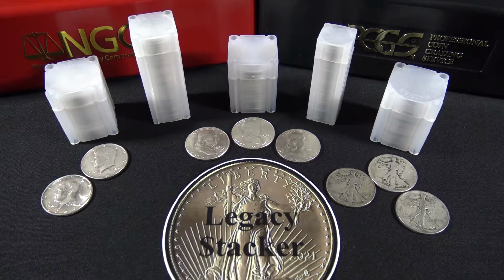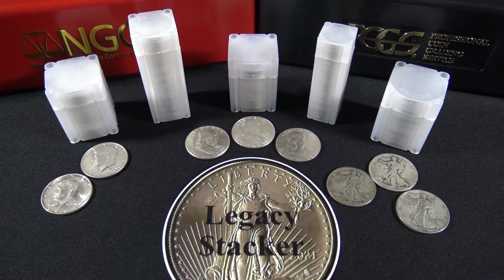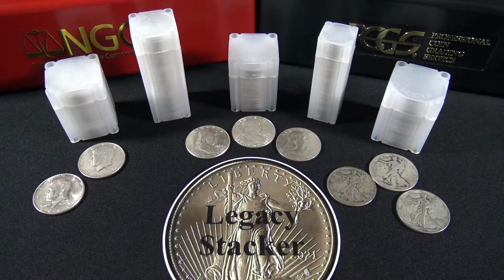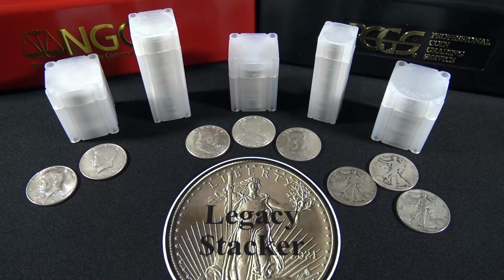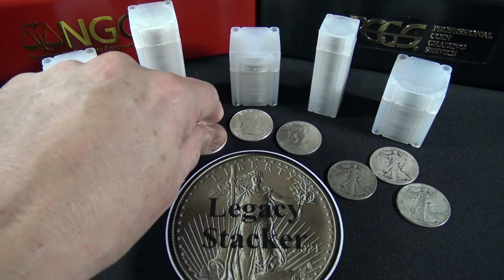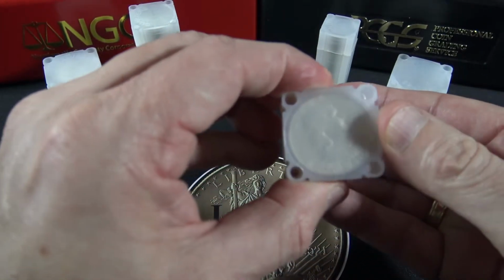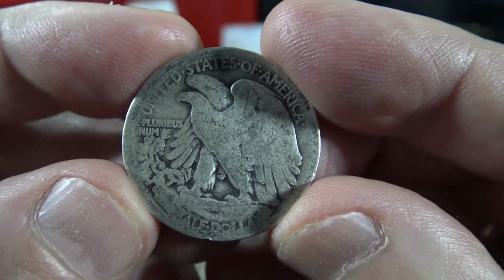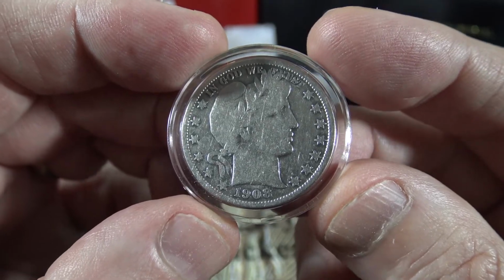You Don't Need An Emergency Fund (90% Half Dollars)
On this channel I'll help you stack and collect Precious Metals (Silver and Gold primarily). We'll also discuss other assets in my portfolio, Real Estate, Universal Life Insurance, Retirement Account Investing, Prepping, and something I've just started - Dividend Stock Investing. Please join me on my journey to leave a legacy!

📩 Do you have a question you would like answered, or do you want to do a sticker swap?

📩 Do you want to send me something? My postal address is:
Legacy $tacker

*** Recommended Books ***
📖 (I’ve read many books - These are the books which have helped me succeed)
📗 Rich Dad Poor Dad (#1 Best Selling Finance Book of All Time! This is where it all started for me!)
📘 Tax-Free Retirement (Learn about Life Insurance as a Retirement Investment Vehicle!)
📙 The Automatic Millionaire (make it automatic)
📕 Quit Like a Millionnaire (Financial Independence Retire Early)
📔 A Guide Book of Morgan Silver Dollars (Best Morgan Silver Dollar Book!)
📕 The Guide Book of United States Coins 2022 (The “red” book, a must for any coin collector!)

*** Coin Supplies ***
✅ Direct-Fit Coin Capsules and Clear Tube
32mm 20 Direct-Fit Coin Capsules with Clear Tube (Fits 1 oz. American Gold Eagles, American Buffalos)
38mm 20 Direct-Fit Coin Capsules with Clear Tube (Fits 1 oz. Morgan Silver Dollars, Silver Maple Leafs)
40mm 20 Direct-Fit Coin Capsules with Clear Tube (Fits 1 oz. American Silver Eagles)

📭 Coin 4x8 Bubble Mailers (pack of 50)

✅ Silver Coin Tubes – 5 US Mint Tubes (for American Silver Eagle Stacking, build you monster box 5 tubes at a time!)
✅ Silver Coin Tubes (Numis)
Dollars (10 tubes)
Half Dollars (10 tubes)
Quarters (15 tubes)
Dimes (10 tubes)
Nickels (10 tubes)
Pennies (10 tubes)

✅ Coin Box (1, 10, 20, 25, 30, or 50 PCGS or NGC graded coins)
✅ Coin Boxes (20, 30, 50, or 100 PCGS or NGC graded coins)
✅ Water Proof / Fire Proof Bags
✅ .30 or .50 Caliber Ammunition Can (Metal- Water Tight - Can be used for Precious Metal Storage)

*** Emergency (prepping) Food ***
🍞 Augason Farms 30-Day 1-Person Emergency Food Supply

By watching this channel, you are releasing me from any liability due to any and all loss you may incur, financial or otherwise. You are also releasing me from any liability as it relates to any injury or damage, financial or otherwise.

I offer no warranties or guarantees as to the accuracy of any information on this channel. Please keep in mind that precious metal spot prices, stock prices, and the real estate market change daily and can fluctuate. As such, any information you view on this channel may be inaccurate by the time you watch it.